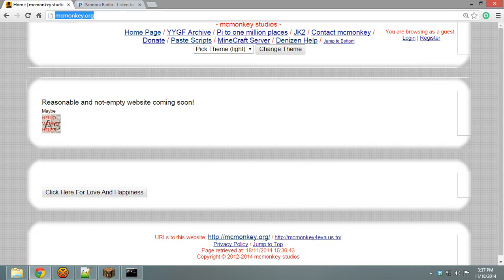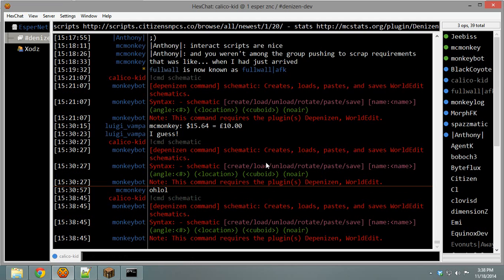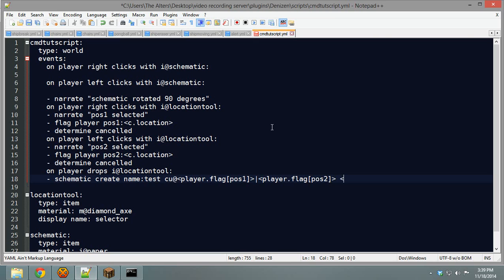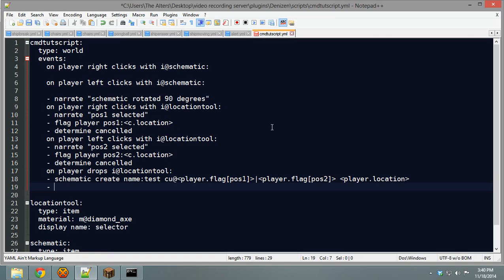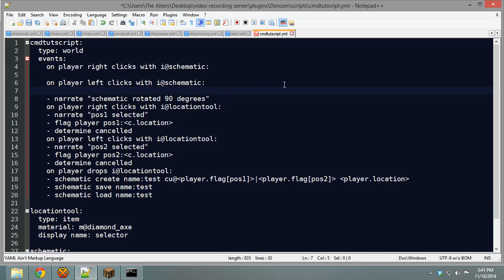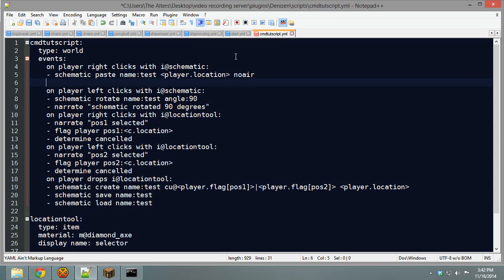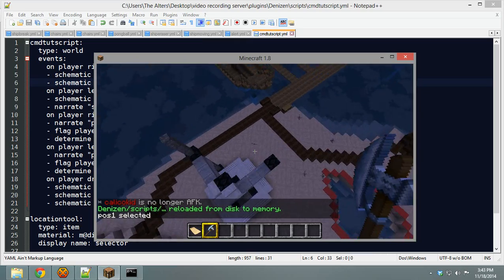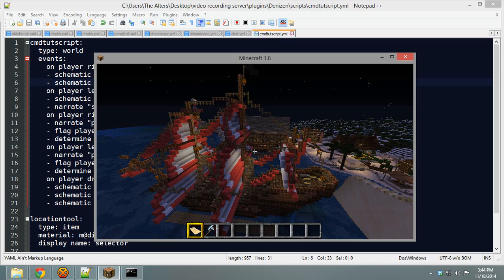schematic command tutorial